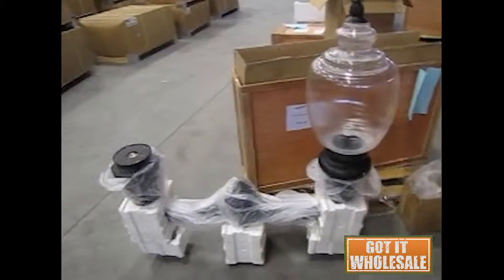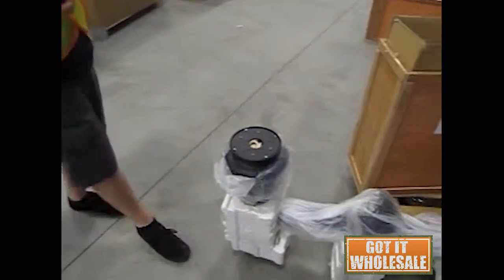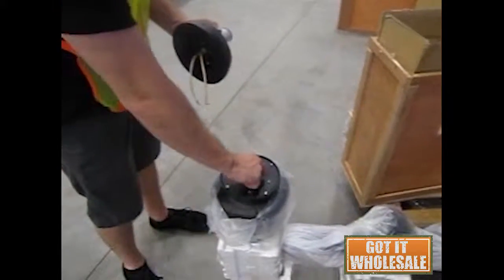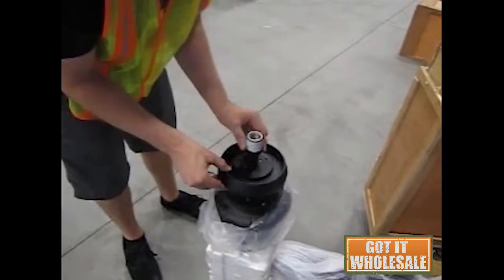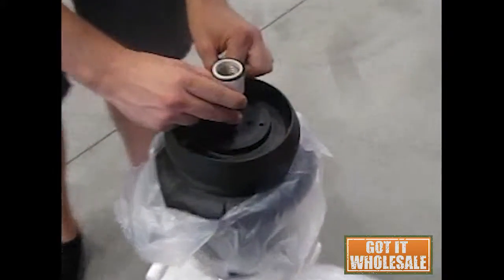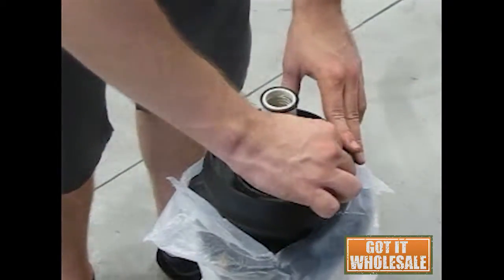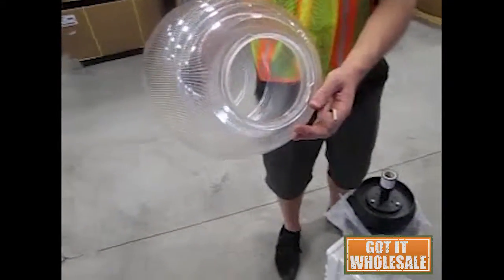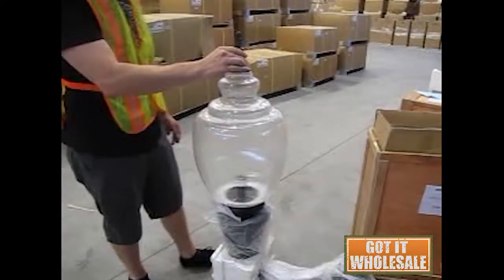Got It Wholesale | 4001-2 Street Light Assembly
The 4001-2 Streetlight and Post Package was fashioned out of cast and extruded aluminum. Assembly is straightforward. This Double Fixture Streetlight is recommended for both commercial and residential properties.

If you need replacement parts for the 4001-2 Street Light, check out

4001-2 Street Light Assembly FAQ